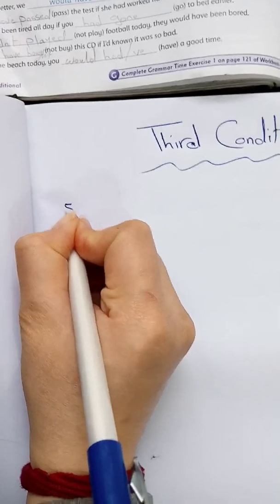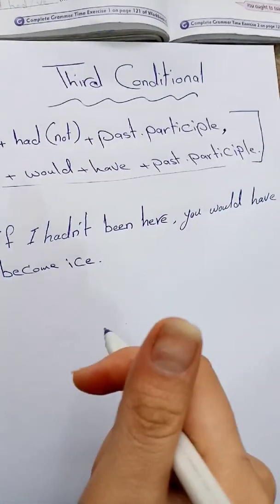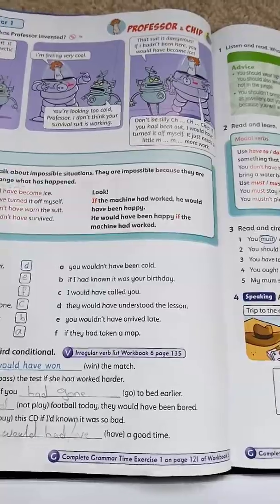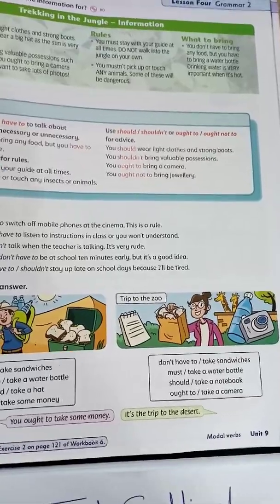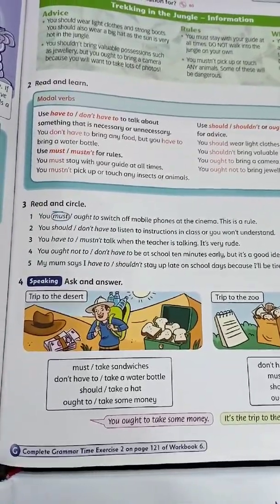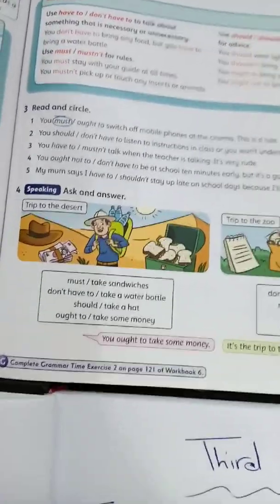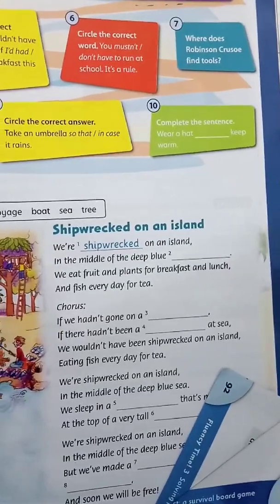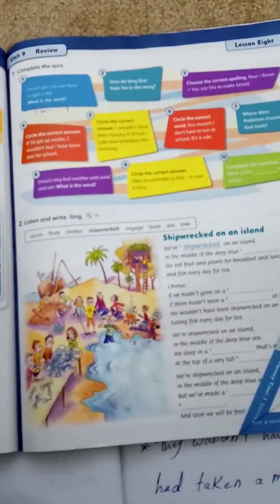English lesson Grade 6 -Mrs Asra / Unit - 9 Shahan Private Primary School